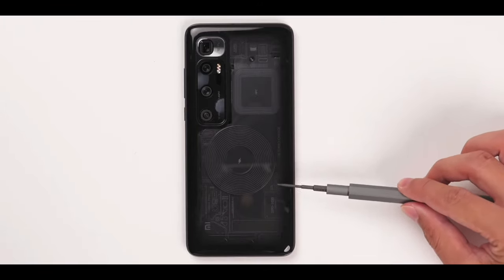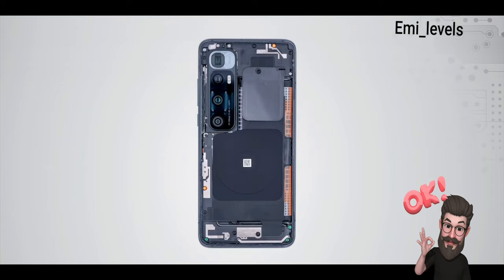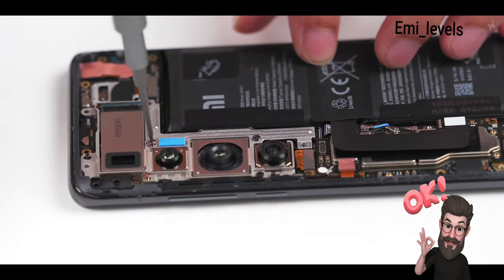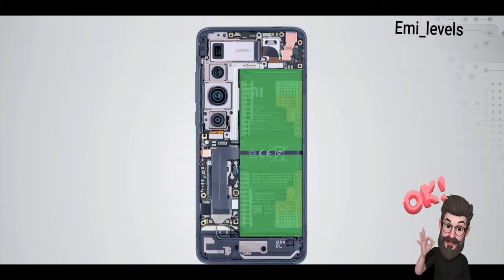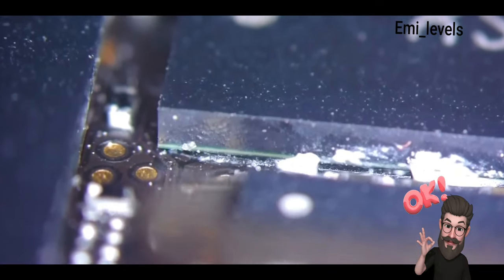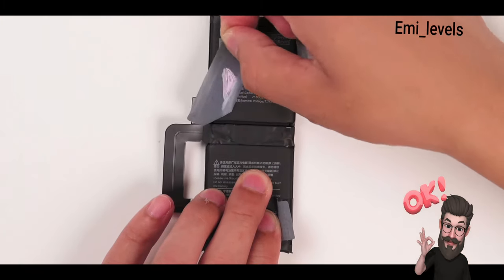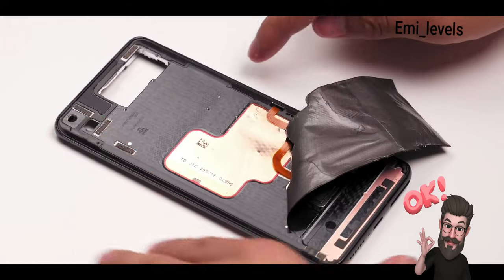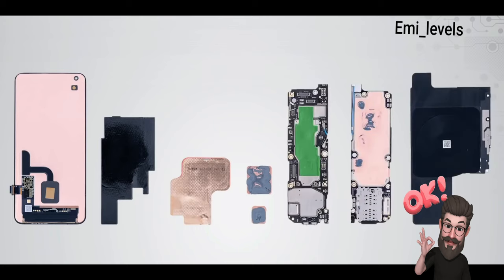Xiaomi MI 10 ULTRA XIAOMI MI10ULTRA UNBOXING AND DI ASSEMBLY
Emi babu fun
Please comments below if you like my vedios and
YouTube